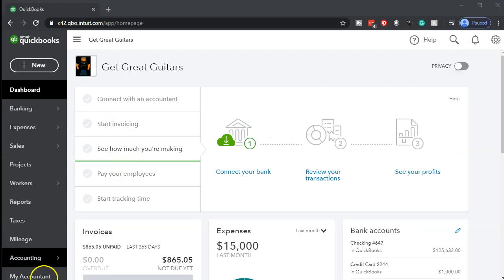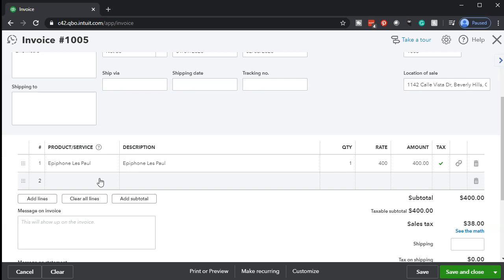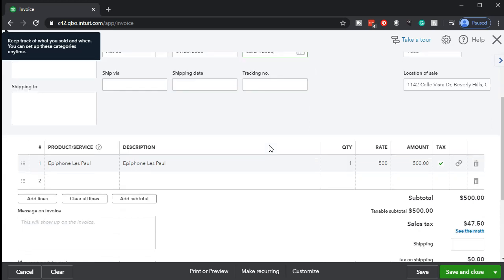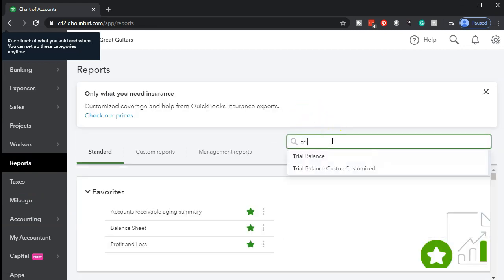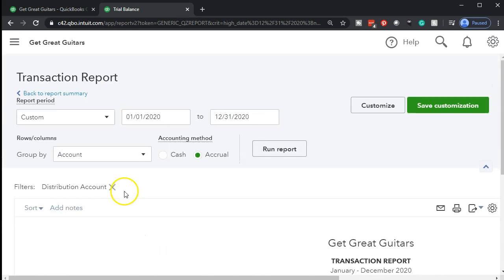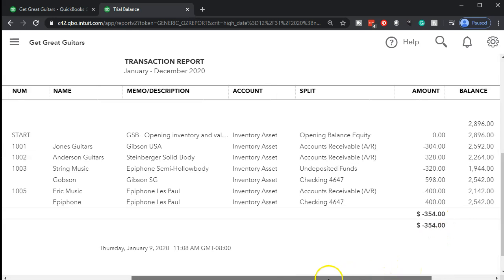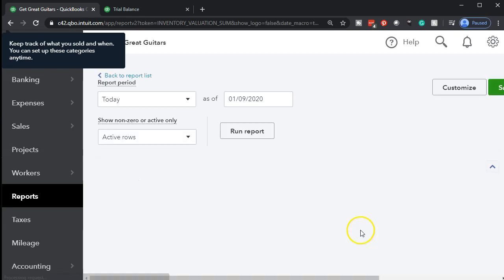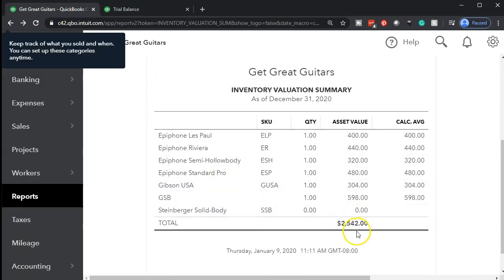Invoice Created By Billable Expense Part 1 7.45 QuickBooks 2020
Invoice Created By Billable Expense Part 1
QuickBooks 2020